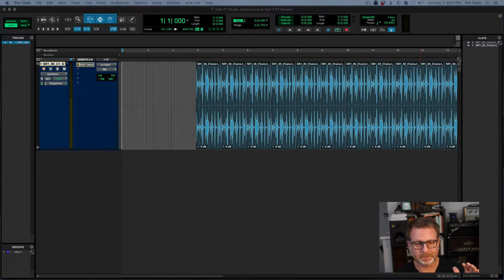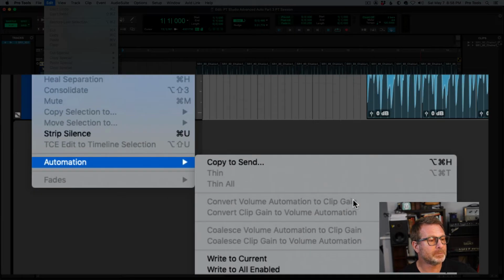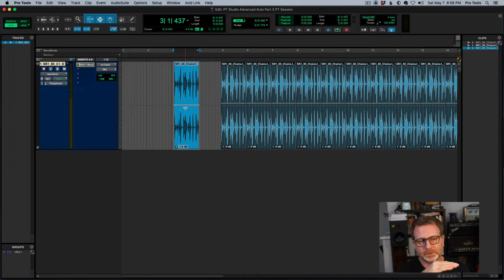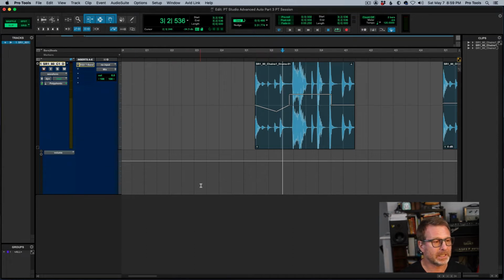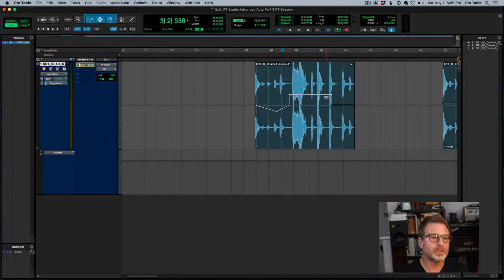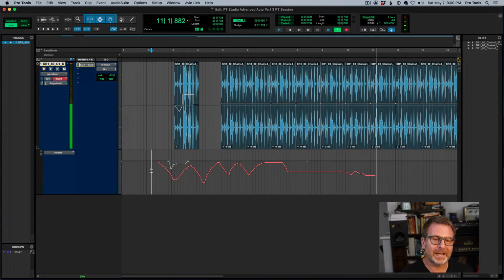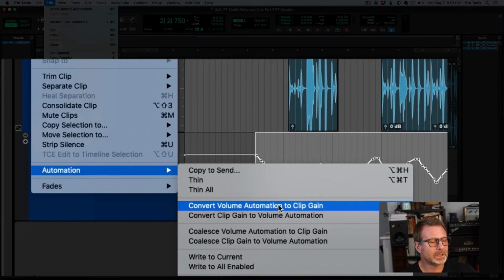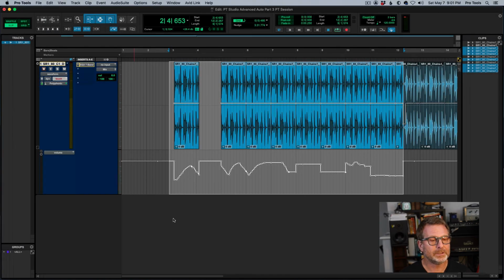Pro Tools Studio Advanced Automation Part 3 Volume Automation to Clip Gain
New Advanced Automation features in Pro Tools Studio software previously only found in Pro Tools Ultimate!